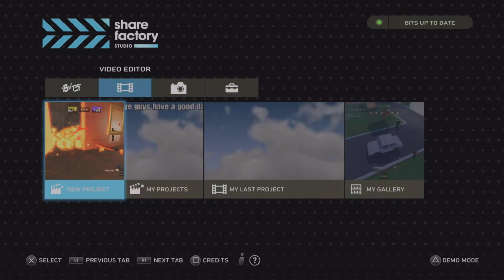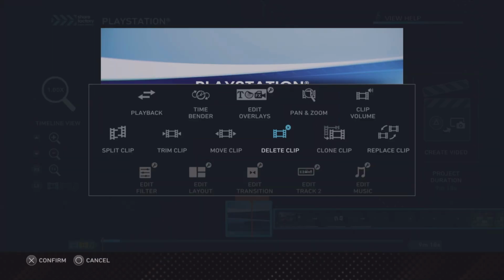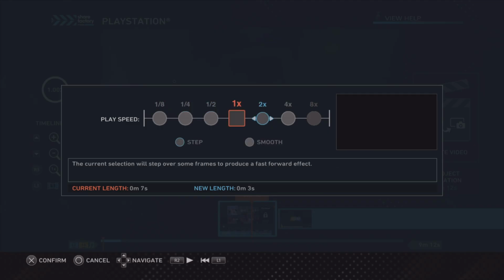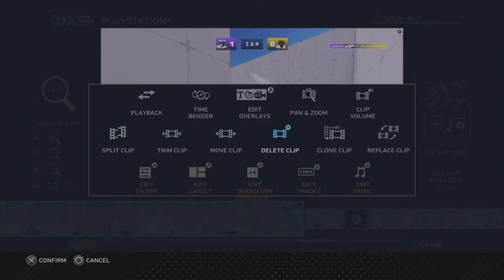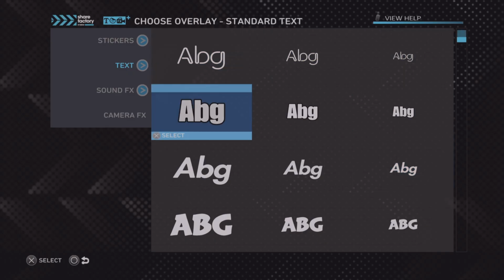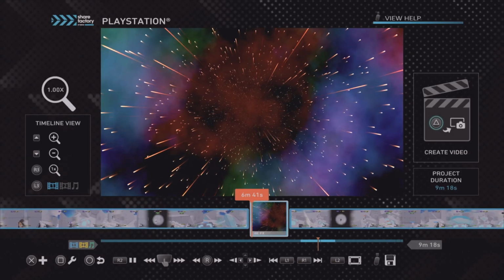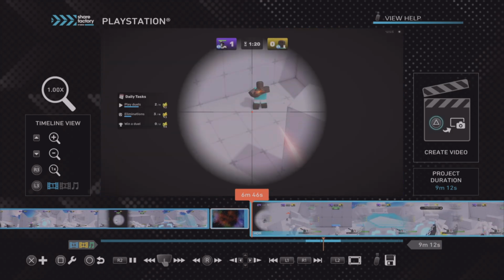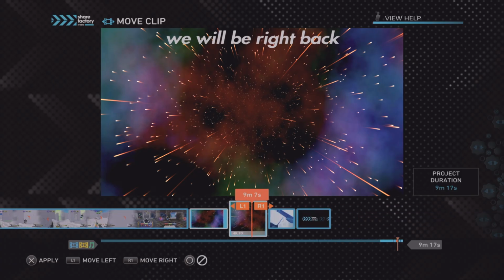Tutorial on making video's PS5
Use share Factory its free